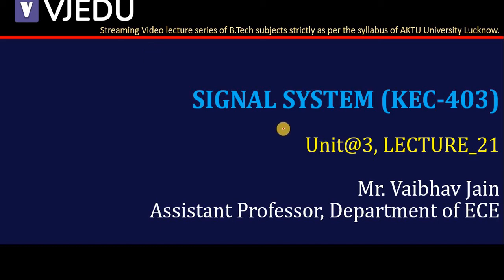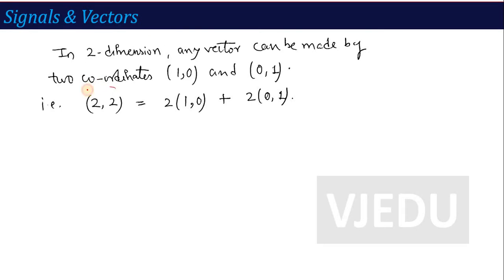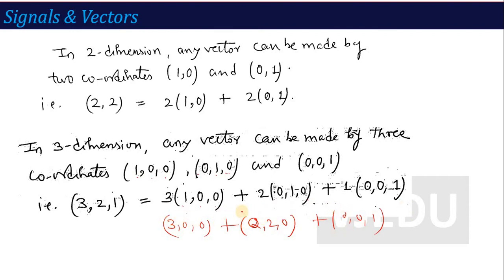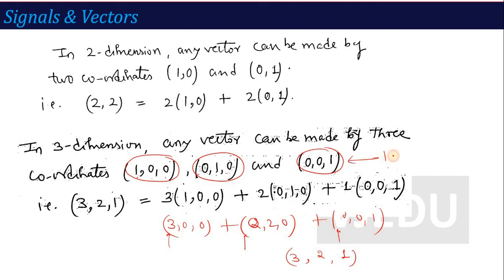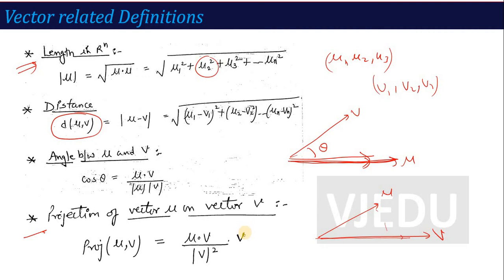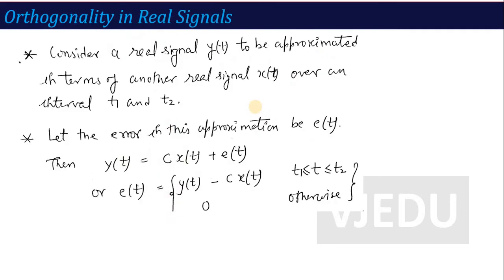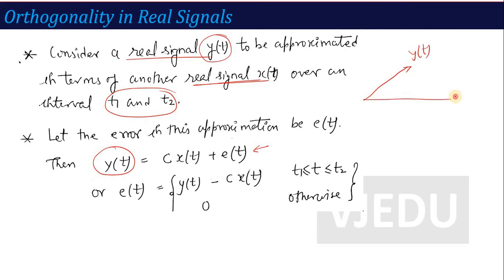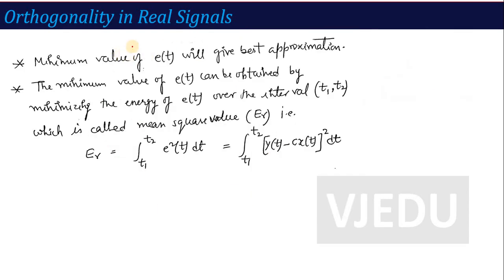U3_L21 | Signal Space & Orthogonal Bases | Signal System (BEC403/KEC403) | Hindi